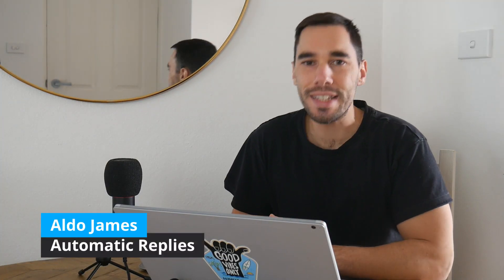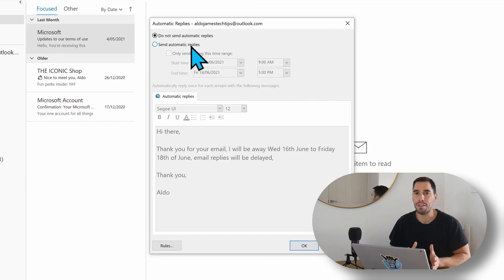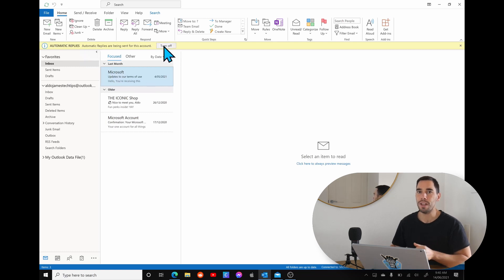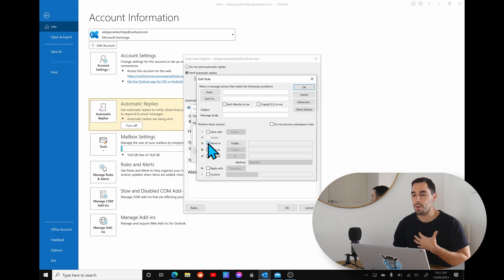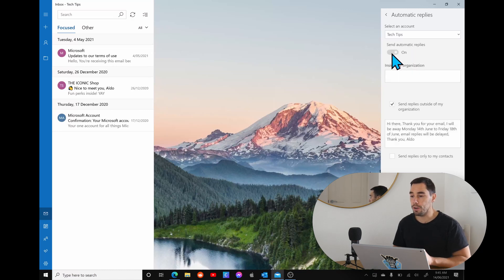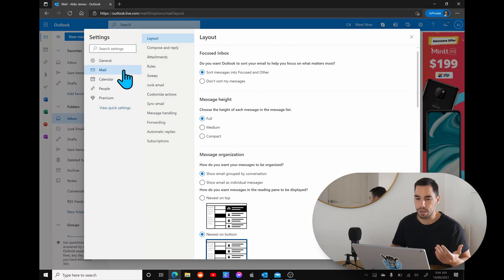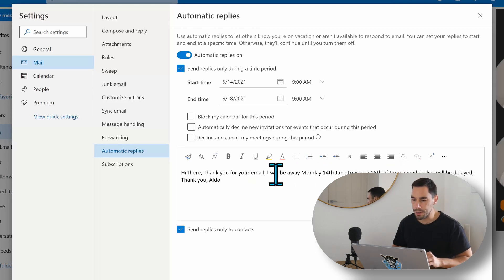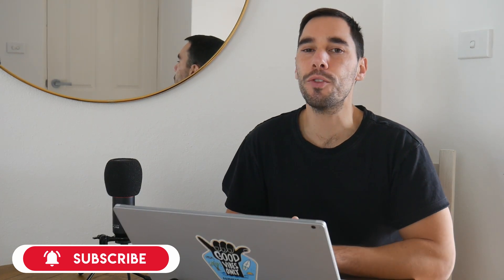How To set Out Of Office and Automatic Email Replies in Outlook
In this video we look at different ways to turn on your out of office or automatic replies with email.

We look at automatic email responses in three most commonly used programs:
Microsoft Outlook on the Desktop
Windows 10 Mail App
Microsoft Outlook Online

0:00 Intro
0:23 Microsoft Outlook Desktop Program
3:47 Windows 10 Mail
5:37 Outlook Online